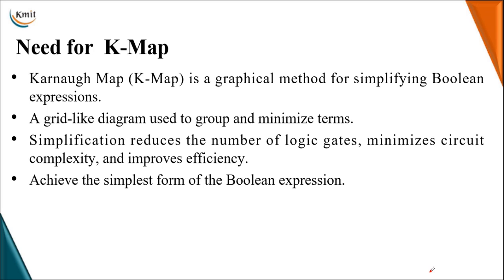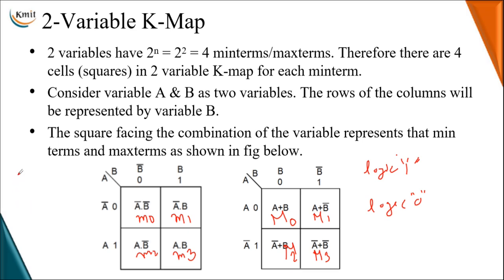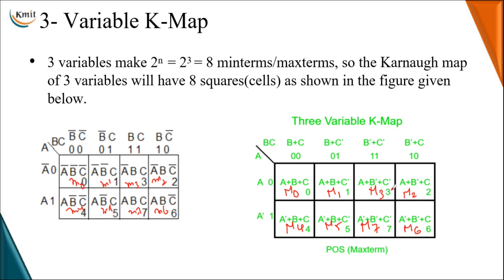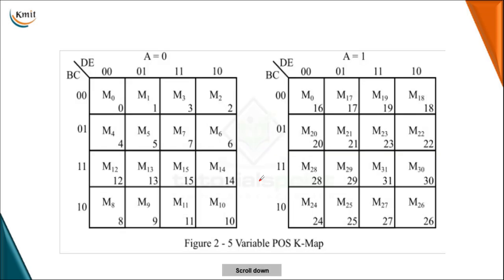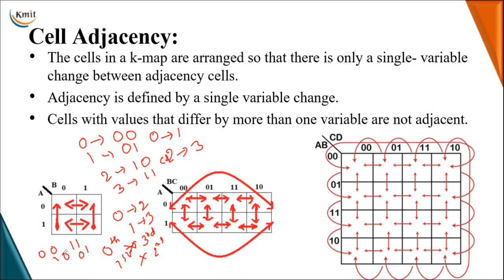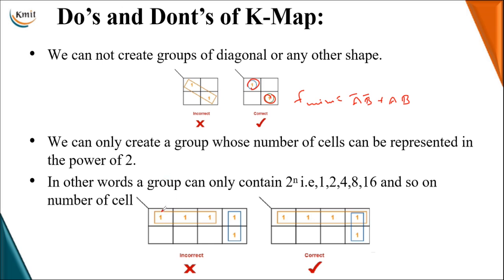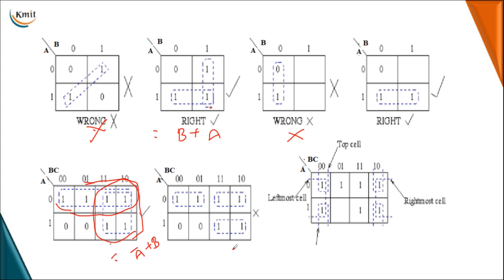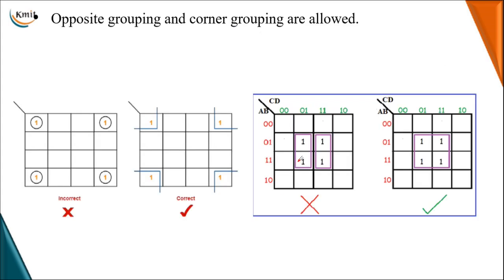UNIT - 2_SUM OF PRODUCTS SIMPLIFICATION & PRODUCT OF SUMS SIMPLIFICATION